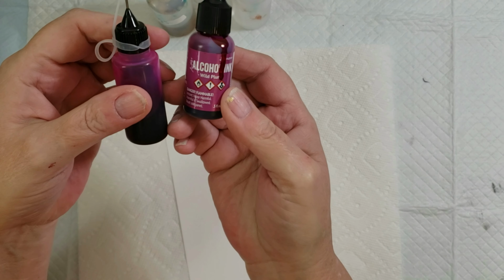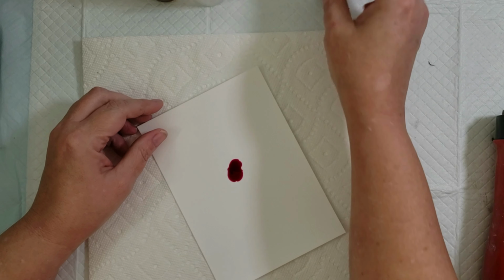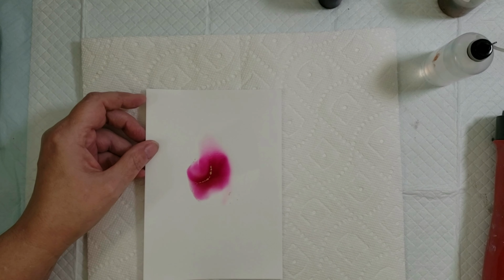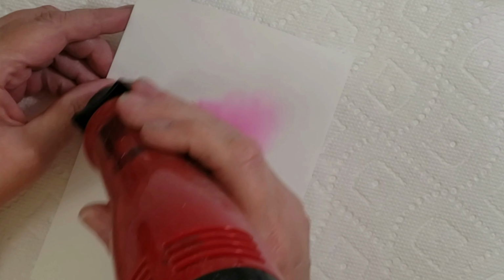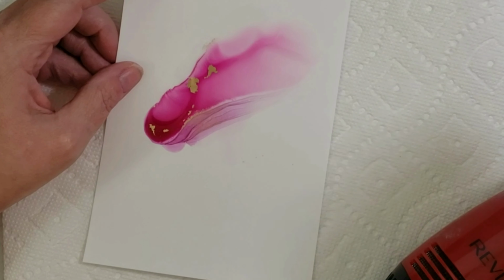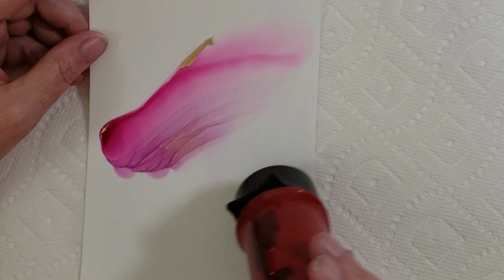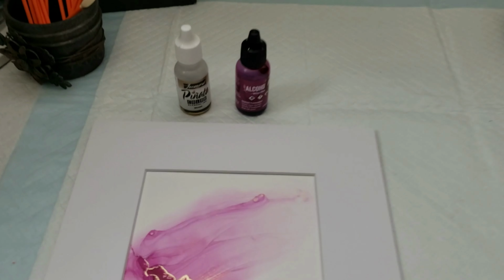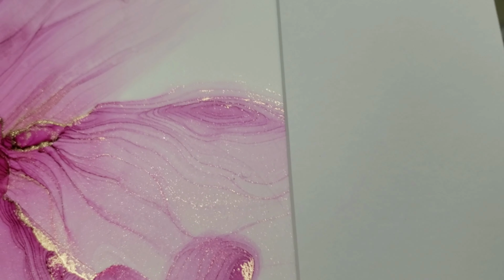'Petal Plum' Alcohol Tutorial-Creating Wisps and Lines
This was going to be a two for one video, but as I was editing, I felt it was important for beginners to see this in real time so they can get a better feel for how this technique works. I'll be posting the other painting 'Leaf Green' over on my Facebook page, if you'd like to watch it.
Alcohol Inks can be tricky, but the biggest lesson I learned (Thanks to my friend @justjanese4753 ) is to use more alcohol. This is proof positive in this video as you see the color and lines blend and fade out to become one with background color of the paper as I keep adding 99% Iso Alcohol to one end of my color puddle as I'm blowing it out.
If you'd like to see how I mount my ink paints on the Matboards you can see the tutorial here with a full list of product links in that description

The Thursday Train Playlist 🚂 TBA

@justjanese4753    TBA

This Studio doesn't run without your help, so if you’d like to help me out so I can keep making videos, creating more art and trying new products you can just click this link and donate any amount you’d like and a big Thank You in advance for doing so!

 Colors used in this piece: Pinata: Brass
                                               Ranger: Wild Plum

Amazon Basics 5x7 Photo Paper

Supply List to Get Started in Alcohol Inks:
99% Iso Alcohol
Needle Bottles
 4x4inch white glazed tiles that you can find at most flooring or home improvement stores.
Ranger Air Puffer
Ranger Alcohol Inks 3pks Examples
Pinata Brass
Cotton Swabs

Other Supplies I use:
Revlon 1200W Perfect Style Hot Air Kit
Water Color refillable Brushes
Dotting Tools
Sponge Swabs
5x7in Yuppo
Pebeo GEDEO KIT-Mirror Effect Leaf, Gold Finish Gilding, 3 foils
Nara Paper
DaVinci Ultra Smooth Gesso Pro Panels (Clara Boards!) available at Jerry's Artarama
and on Amazon
Safety: